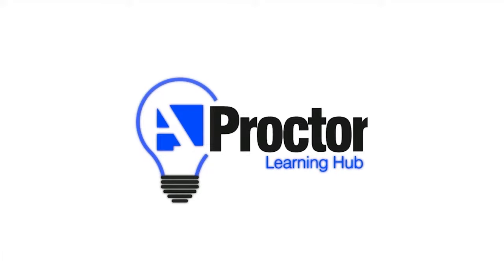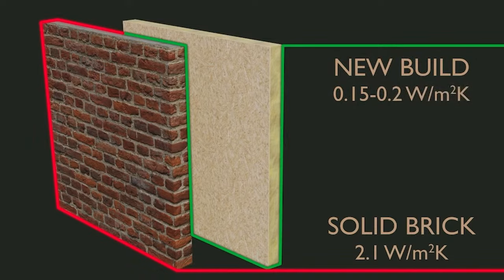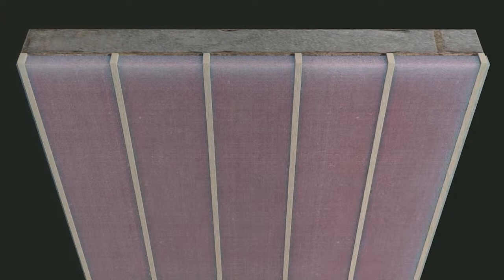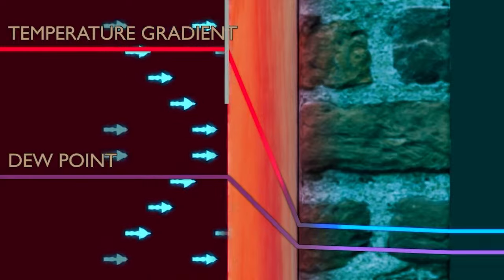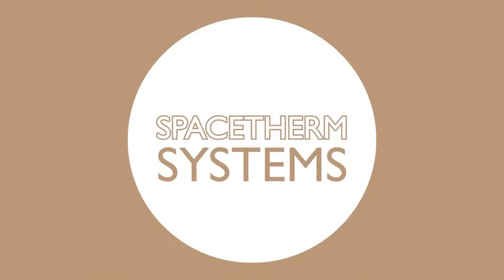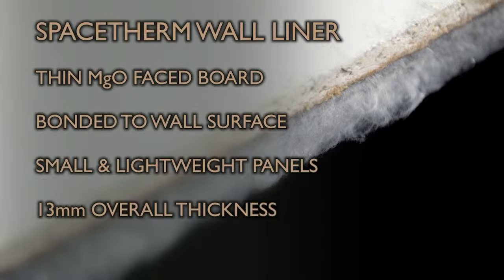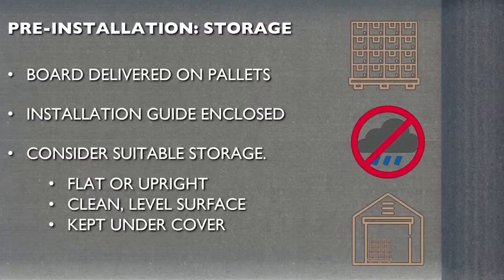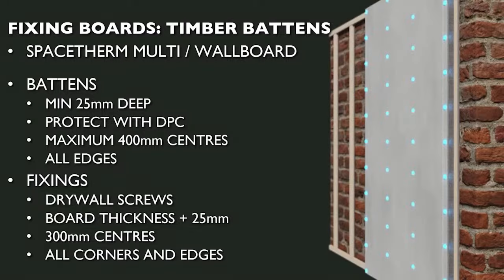Webinar: Spacetherm Toolbox Talk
An overview of the practical application of the Spacetherm range of high performance aerogel insualtion systems, their performance benefits, and best practice for site installations.

Spacetherm Product Overview
Benefits of Aerogel Insulation
Installation Best Practice
Site Conditions and Preparation

The webinar is followed by a Live Zoom Q&A session with our panel of technical experts.

00:00 - Toolbox Talk Intro
01:11 - Spacetherm Intro
03:06 - Thermal Insulation Basics
06:59 - Other Considerations
08:44 - Condensation Risks
10:43 - Weather and Environment
12:30 - Thermal Bridging
13:53 - Spacetherm Systems
18:58 - Spacetherm Installation Process
32:12 - Q&A Session